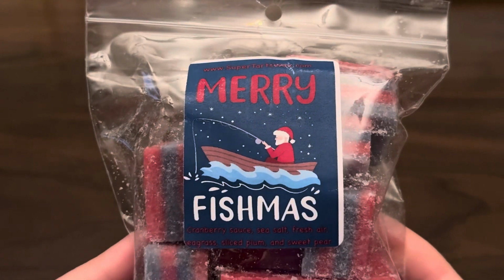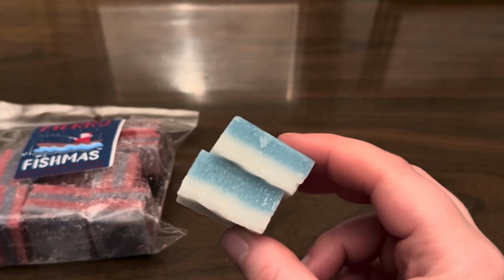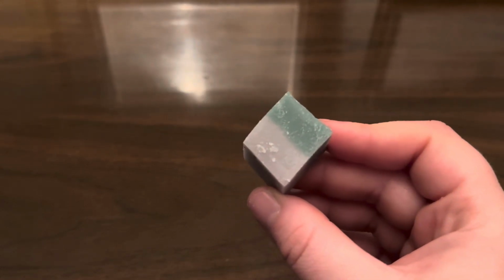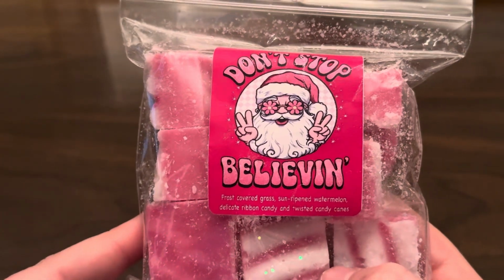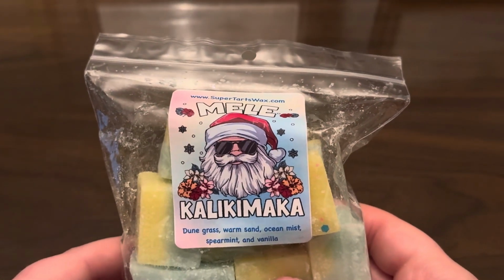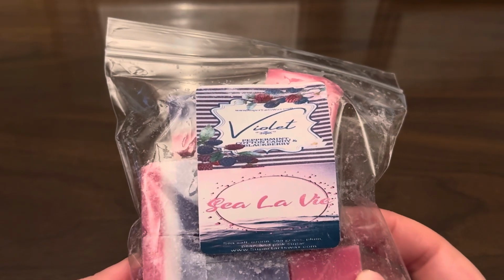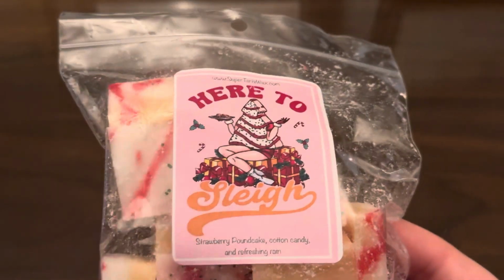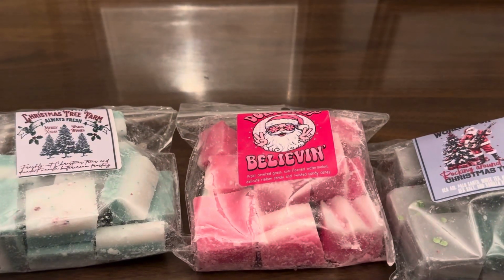SUPER TARTS Advent Calendar Preorder Haul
Join me as I share a haul from Super Tarts Advent Calendar Preorder. Enjoy!

Please join my Scentsy group on Facebook to keep up with Scentsy news! Scentsy with Alexis

On Instagram: Octoberlife (All Fall Related)

*If you have made it down this far, THANK YOU for taking the time to read the description box and watch my video. Your support is highly appreciated. Occasionally, I will link products for your convenience if I mention them in a video. These links are marked *. By no means do you have to purchase through my links. I appreciate you watching none the less. :) If you do purchase through them, I very much appreciate the support!